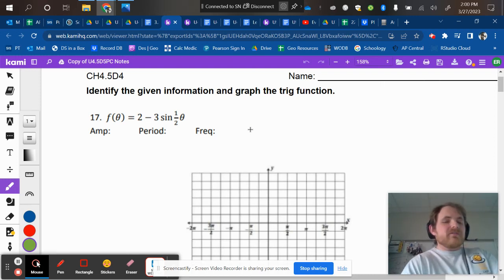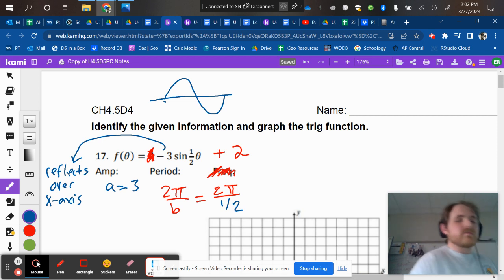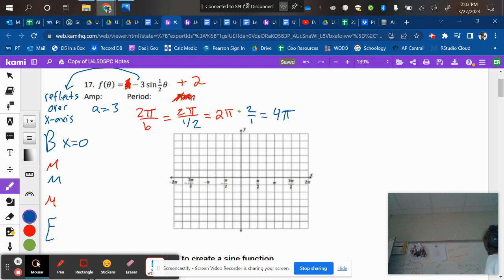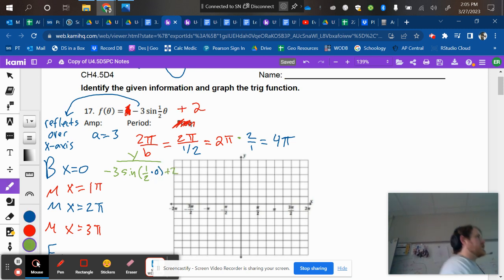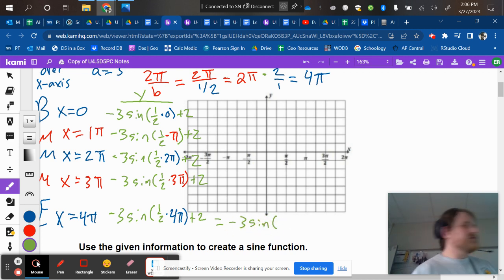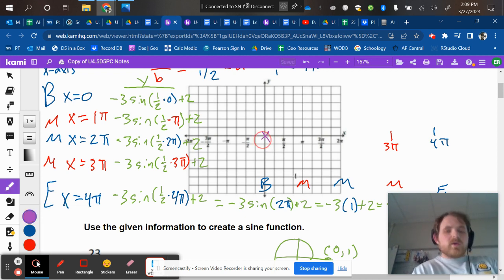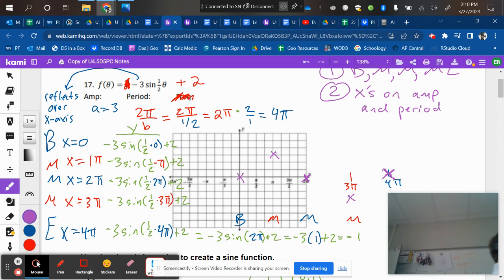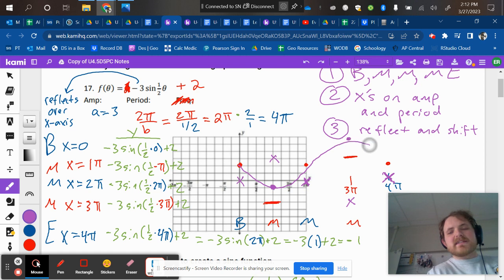Graphing Sine by Hand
At 6:20 the coordinate should be (1,0)